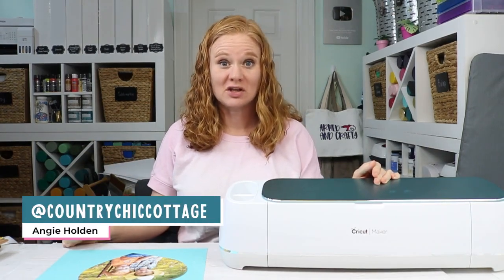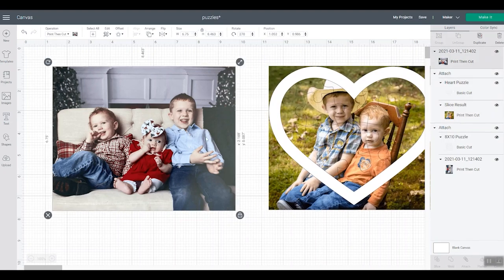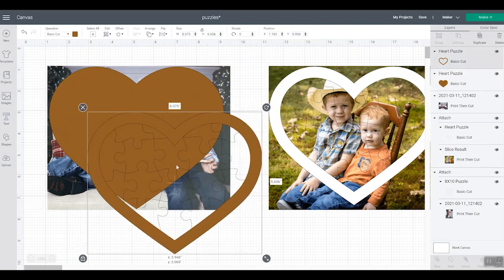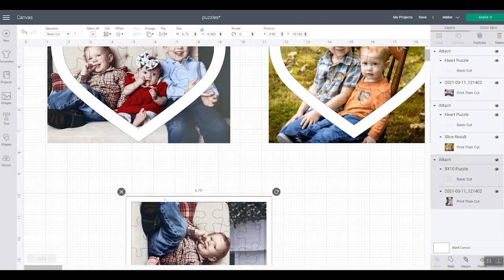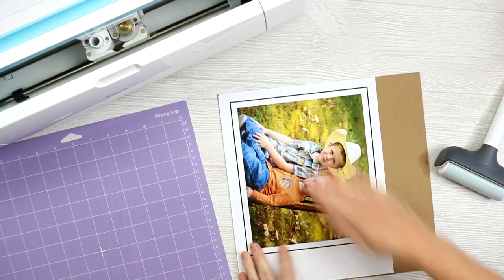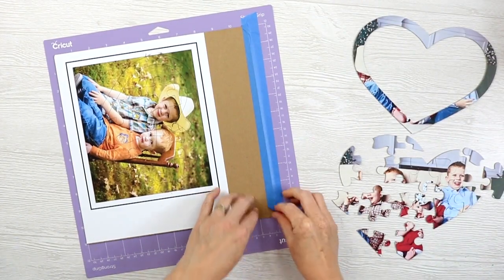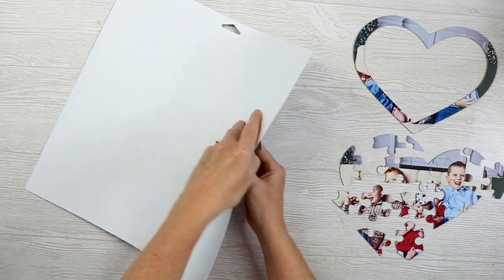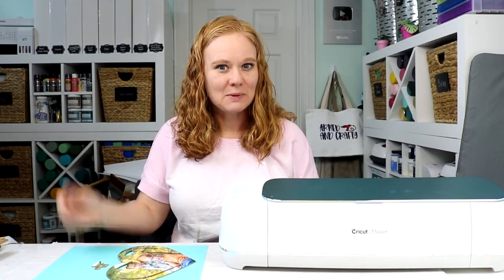Make a Puzzle Out of a Picture with Your Cricut Maker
Did you know that you can make a puzzle out of a picture using your Cricut Maker, knife blade, and a few other supplies? It is totally possible and actually pretty easy! If you are looking for games for your kids this summer or even a gift for someone special, a photo puzzle might be the answer. I know that everyone will love these cute custom puzzles!

Printer
Painter's or masking tape

0:00 Introduction
0:51 Materials needed
1:46 Designing your puzzle
6:01 Cutting your puzzle
9:38 Checking your cuts
10:59 Finishing the puzzle
12:06 Wrap up